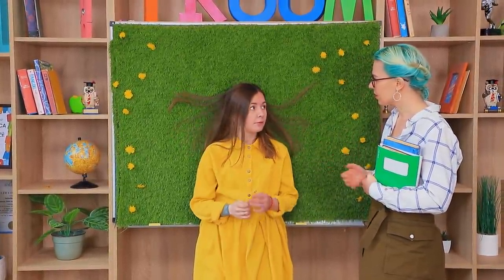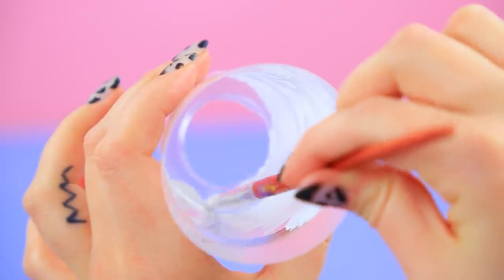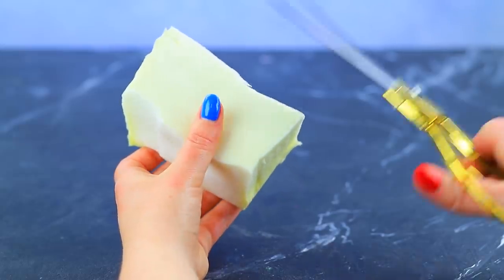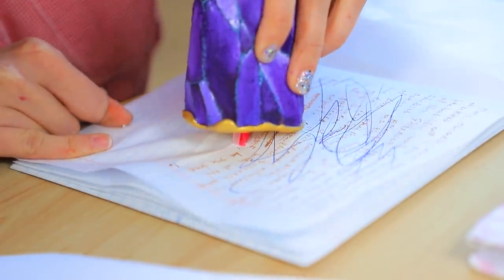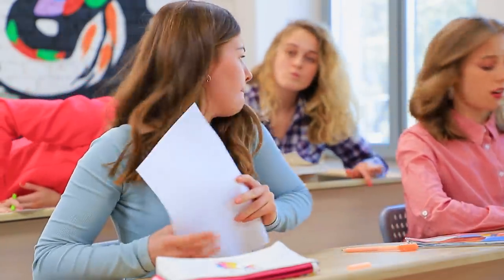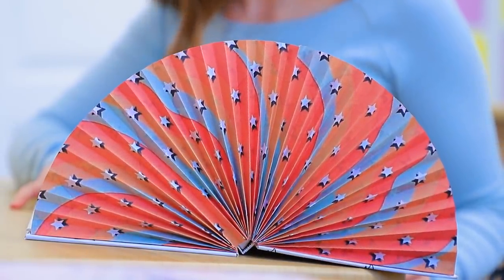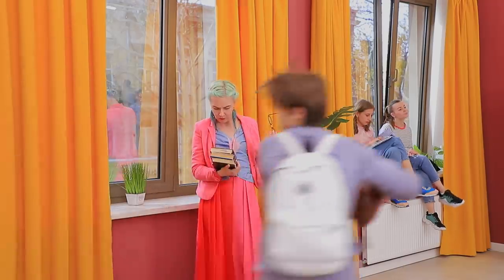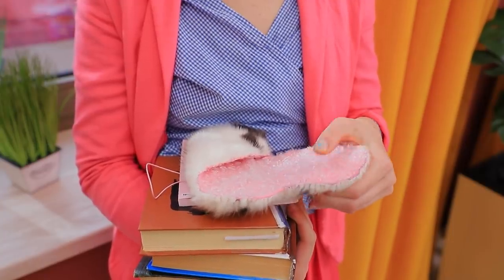8 Weird Ways To Sneak Stress Relievers Into Class / Anti Stress College Supplies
Need to calm down or relax during class? Then you definitely need an anti-stress office!

Supplies and tools:
• Hardcover notebook
• Acrylic paint
• Rubber paint
• Hot glue gun
• Patterned paper
• Colored paper
• Foam paper
• Scissors
• Markers
• Pins
• Clear thick plastic bag
• Styrofoam bean bag filling
• Colorful Styrofoam art sticks
• Parchment paper
• Iron
• Cardboard
• Faux fur
• Memory foam
• White-out tape
• Plastic box
• Utility knife
• Candle
• Half bead sticker
• Superglue
• Marker cap
• Clear plastic folder
• Magnets
• Empty Pringles tube
• Printed labels
• Plastic cup
• Foam rubber roll
• Balloons
• Funnel
• Slime
• Flour
• Gouache
• Pipette
• Double sided pencil case
• Green felt
• Beads
• Bubble wrap
• Soft fabric
• Needle and thread
• Heart shaped bead
• Heart shaped pencil case template

Question of the Day: did you like our relaxing school supplies?